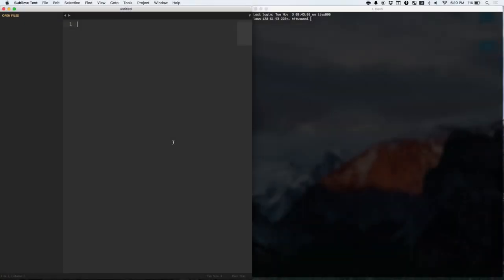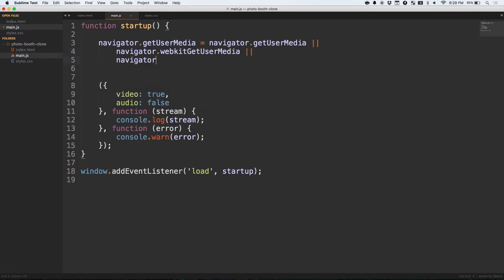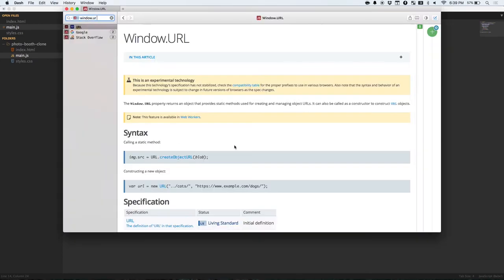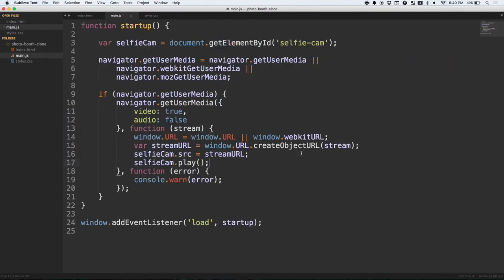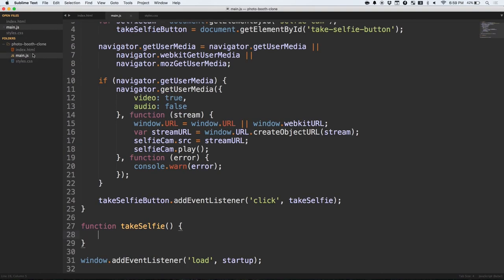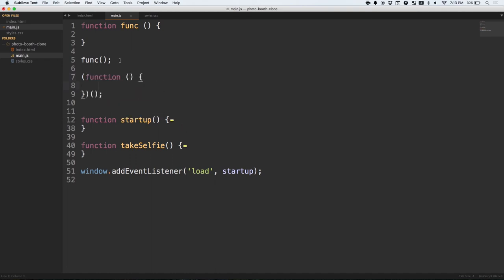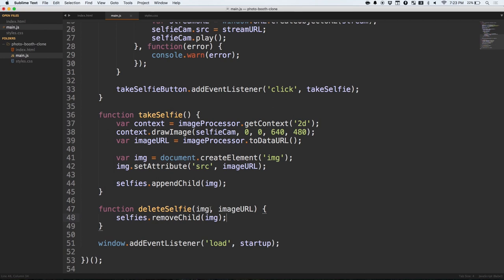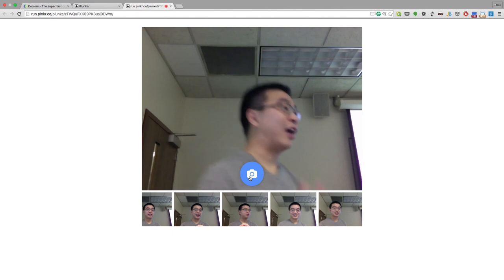WebRTC - Taking selfies with JavaScript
Make a simple selfie app that takes pictures and saves them to a camera roll, using JavaScript a dash of HTML and CSS!